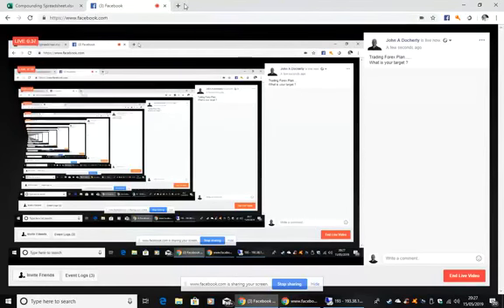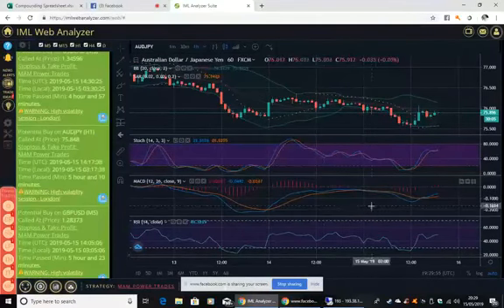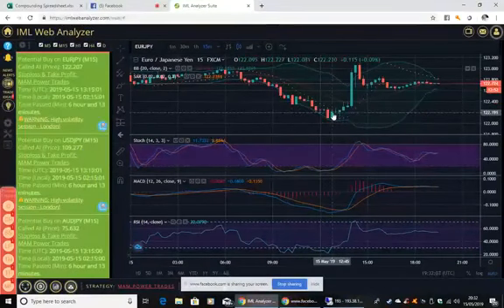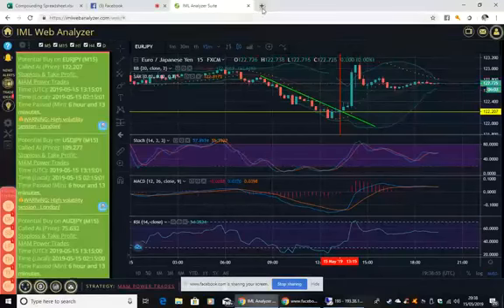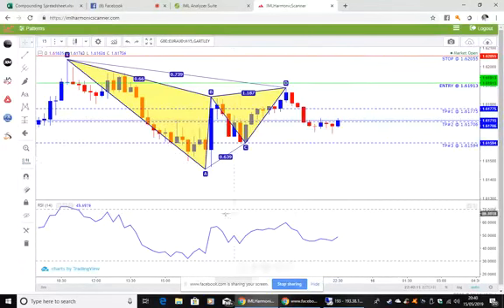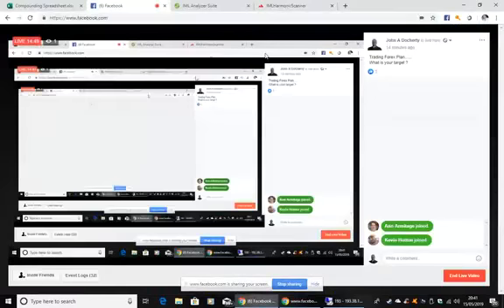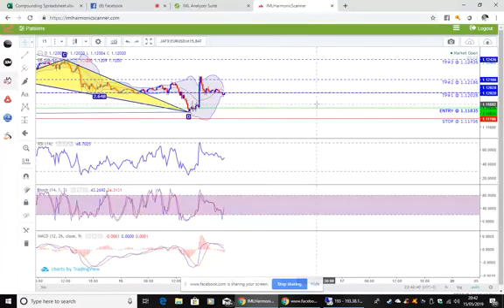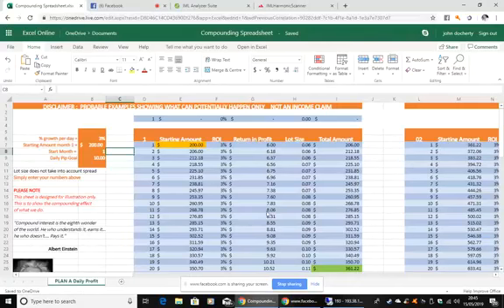How To Follow A Forex Trading Plan Compound Your Profits